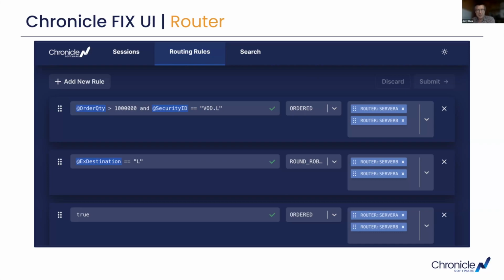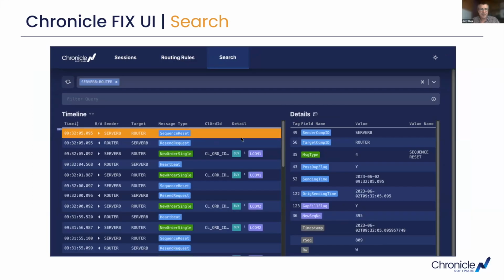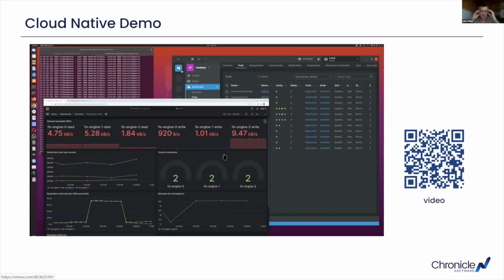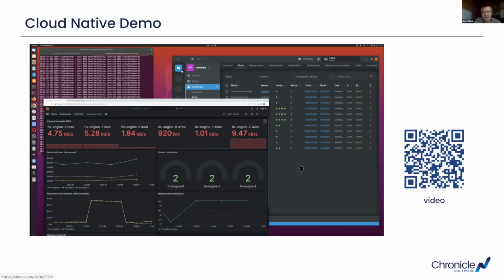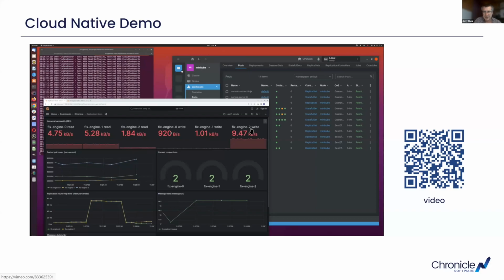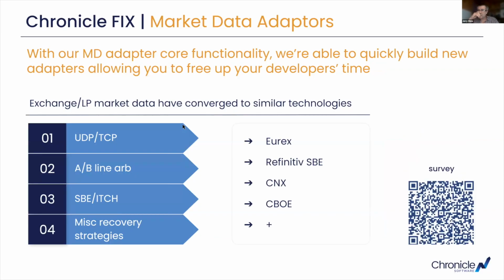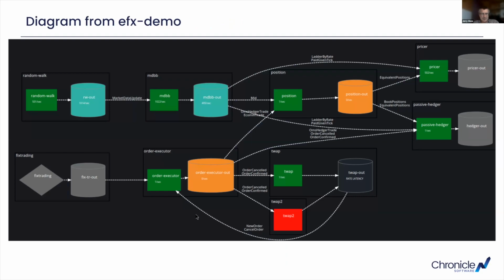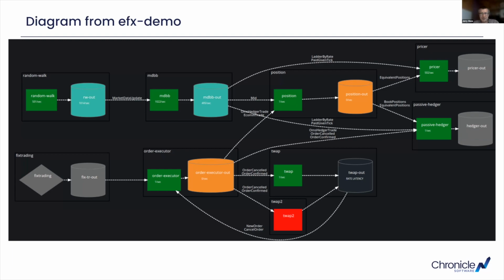4. Trading - FIX/EFX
In this section, Jerry Shea (Managing Director at Chronicle Software, APAC) provides recent updates and upcoming developments on Chronicle FIX and EFX, these include:
- Chronicle FIX UI
- Chronicle FIX Router
- FIX Orchestra
- EFX off-the-shelf and customisable components
- EFX monitoring